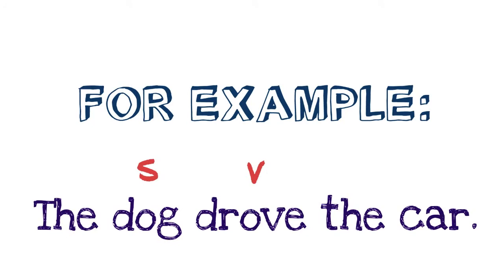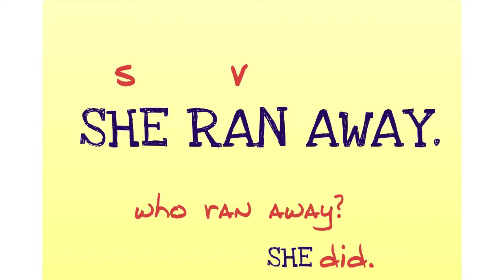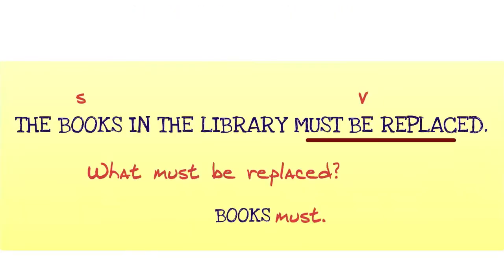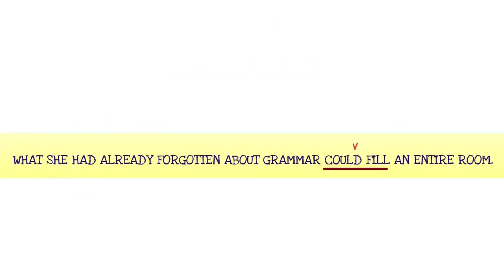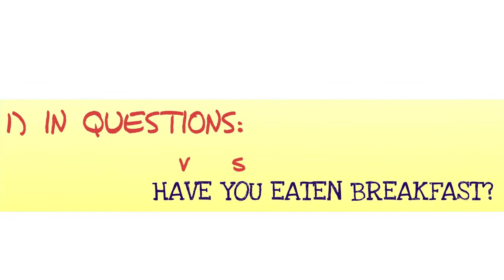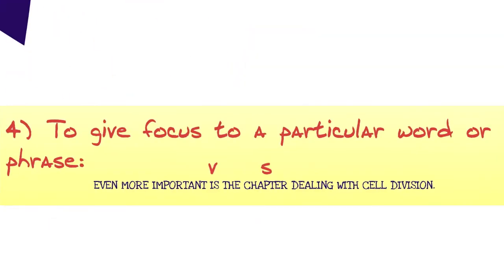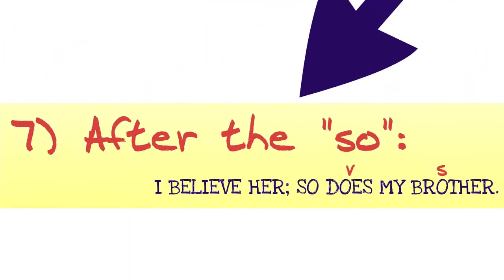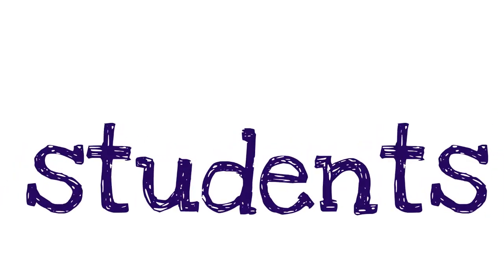Identifying Subjects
Identifying Subjects (Kim Bosch - Academic Upgrading)